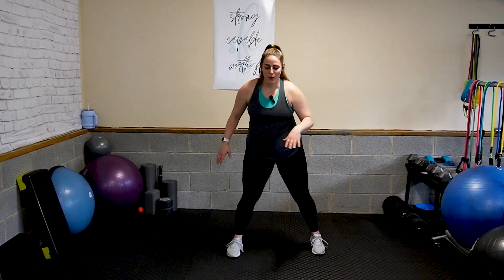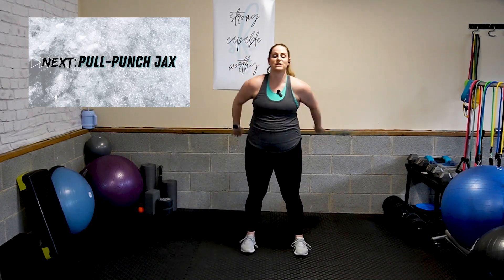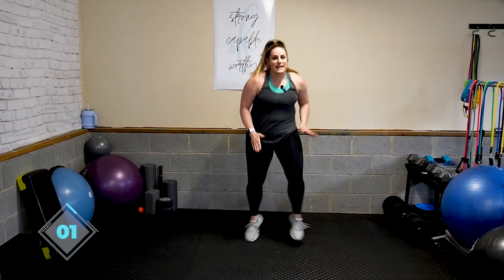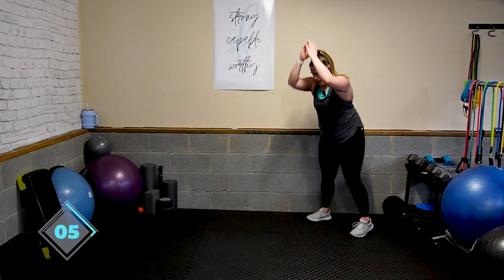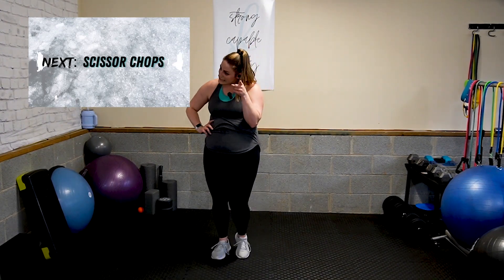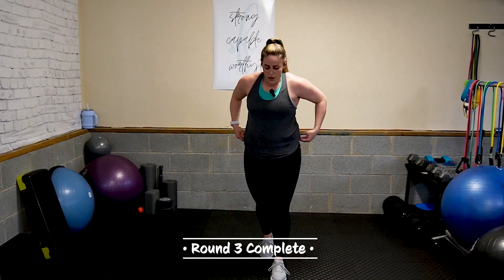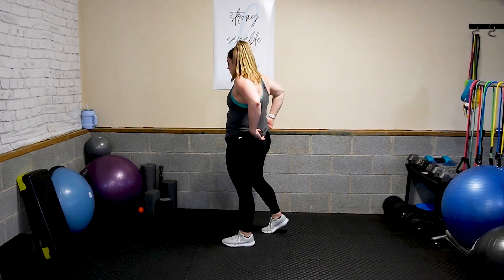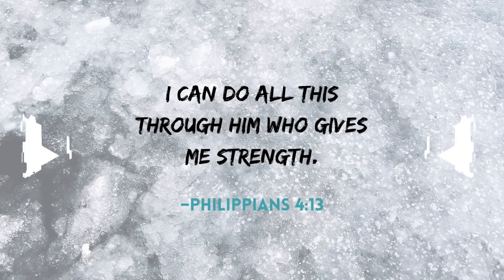TNT: Cardio Burn L2 | Day 10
Welcome back to Tabata in Twenty: WEEK 2!! This is the last workout for week two, and tomorrow is a REST.

Today's set up:
-3 Rounds, 3 moves each round, repeat each round 3x.
-Equipment is not required for this workout, however you can add equipment to some exercises if you'd like an extra challenge (indicated by +/-)

Exercises:
Pull Punch (+/- dbs & bd)
Plank Jax to Twisted Mountain Climbers (+/- bd)
Soccer Run (+/- dbs)

Broad Jump to Backpedal (+/- bd)
Upper Cuts to Jabs (+/- dbs)
Star Hops

Slide to Hop (+/- dbs & bd)
Scissor Chops (+/- dbs & bd)
Slams (+/- bd)

Fast Feet
Squat Hold (Not really a second exercise, just an iso hold of the fast feet)
Tabata in Twenty (TnT) is a 4-week workout program designed to challenge you, strengthening you, encourage you, and bring you closer to your goals through a variety of tabata workouts.

Tabata is a workout format where there is a 20-second period of work followed by a 10-second period of rest (or active rest). Due to the design of a tabata workout, it is important that you be willing to challenge yourself as the work intervals are short (meaning, try to work for the full 20 seconds, use heavier weight, modify less when possible, etc.). Make sure you watch the intro video as well as this gives you a lot of information on equipment and much more!

Who is Bri?
Bri is Jesus-loving, wife, mom of two energetic boys, and a Certified Personal Trainer, Certified Corrective Exercise Specialist, Certified Performance Enhancement Specialist, and Certified Prenatal and Postnatal Corrective Exercise Specialist.

She obtained her Bachelor of Health Sciences where she focused on athletic training, and her Master of Science in Exercise Science, Health Promotion, Rehabilitation Science, and Injury Prevention.
She used to work as a personal trainer, a physical rehab specialist, and a fitness trainer before moving to online training.

Her passion is to help moms, in any phase of motherhood, find themselves again, gain back energy, reach their goals, and have a newfound confidence in themselves and their bodies.

You agree that use of the information contained in any content provided by Scully Fitness and/or Bri Scully is at your own risk. Scully Fitness and/or Bri Scully is not responsible or liable for any injury sustained as a result of using the content in this video or any other video provided by Scully Fitness and/or Bri Scully.

It helps me continue to be able to make videos for weekly!